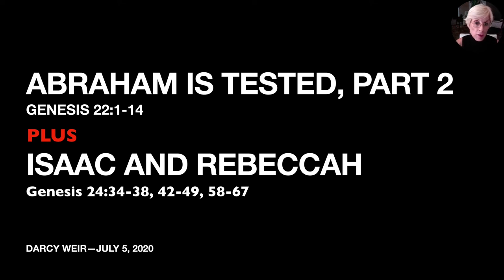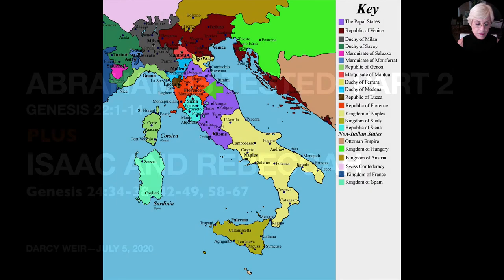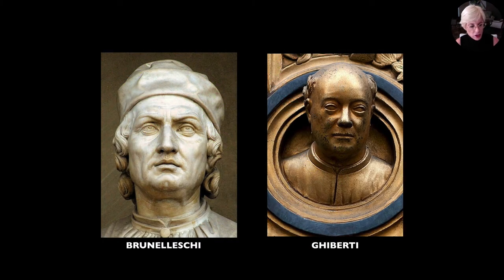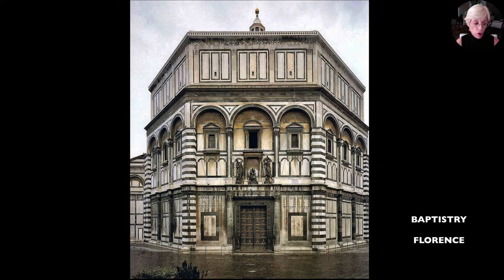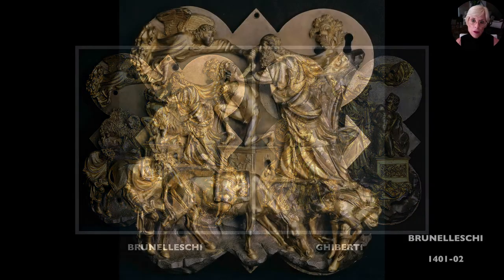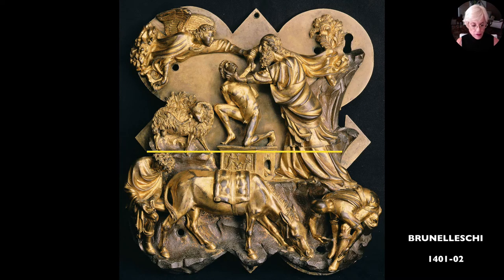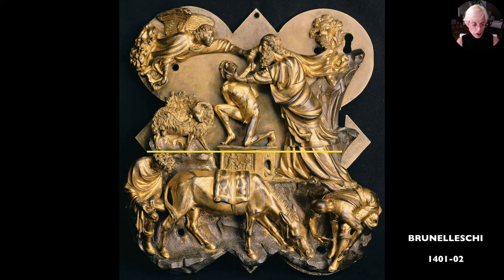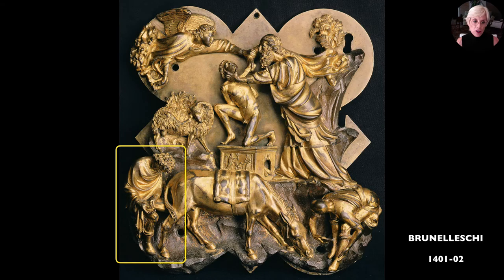2nd Gen 22 24: Part 2 of the Sacrifice of Isaac. Scripture explored through Art by Darcy Weir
Welcome to St.Marys! We are glad you are here and worshipping with us! God bless you and check us out